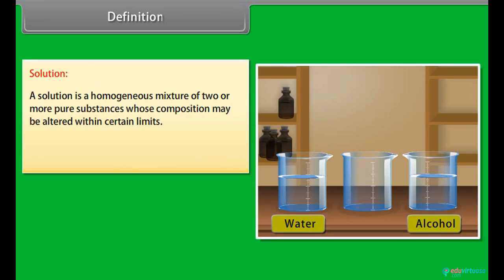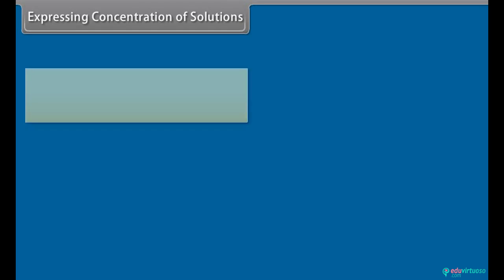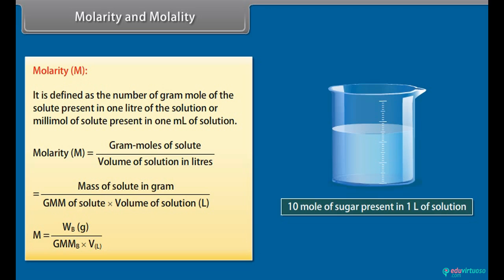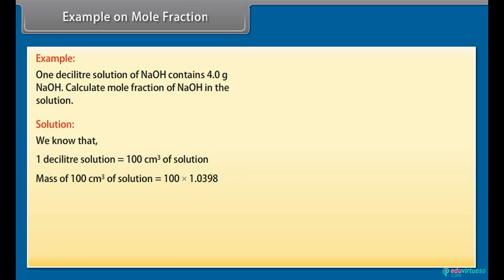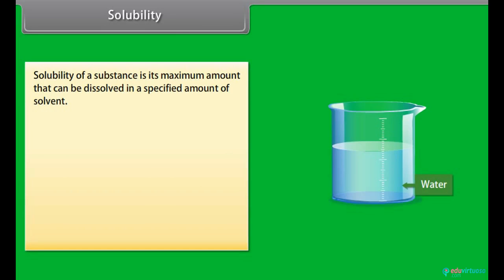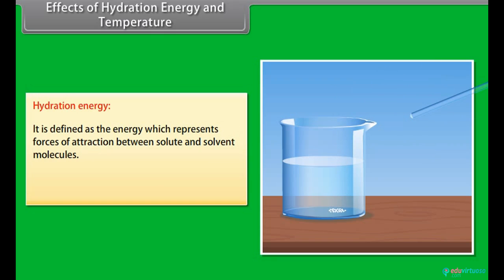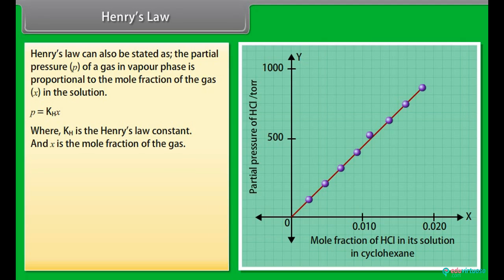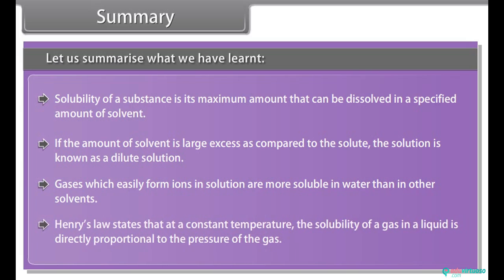Grade 7 | Science | Solutions I | Free Tutorial | CBSE | ICSE | State Board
Welcome to our comprehensive tutorial on "Solutions" for Class 7 Science! 🌟 In this video, we'll dive deep into the fascinating world of solutions and their properties. Join Rohan and Aryan as they explore the science behind everyday phenomena and much more!

What You'll Learn:
- Define what solutions are
- Explain components of binary solutions
- Discover different types of solutions
- Understand how to express concentration of solutions
- Calculate normality, molarity, and molality
- Learn about mole fraction and its calculations
- Grasp the concept of solubility
- Analyze solid-liquid and gas-liquid solutions
- Understand Henry's Law and its applications

Key Topics Covered:
- Definition and components of solutions
- Types of solutions: gaseous, liquid, and solid
- Expressing concentration: mass percentage, volume percentage
- Normality, molarity, and molality calculations
- Mole fraction and its importance
- Factors affecting solubility
- Henry's Law and its real-world applications

For more in-depth resources and free study materials, Our platform offers a wealth of benefits including easy access to educational content, interactive learning tools, and much more to help you excel in your studies!

for more free resources!